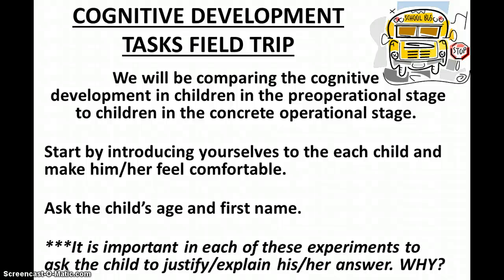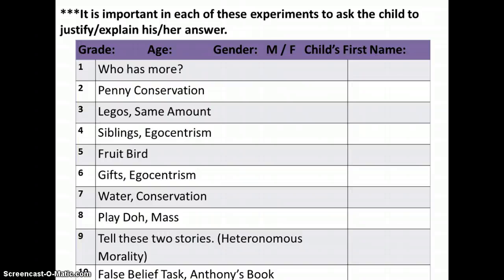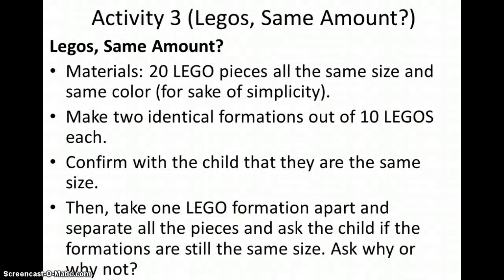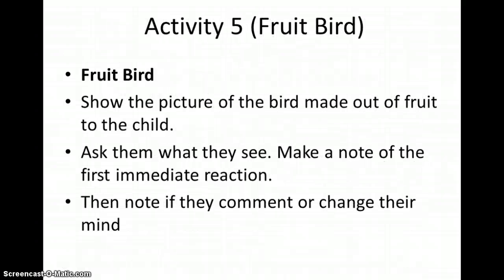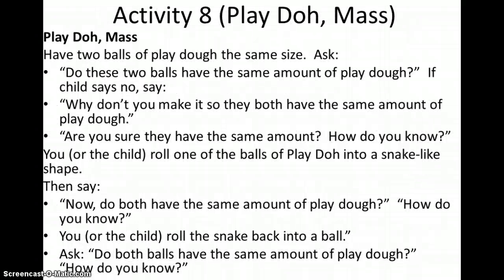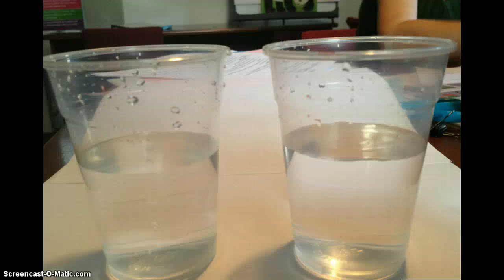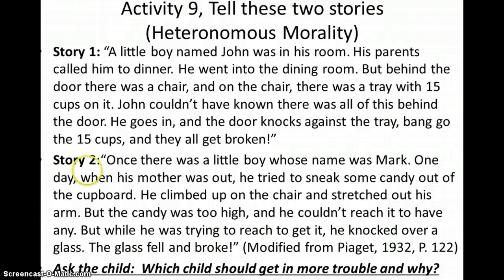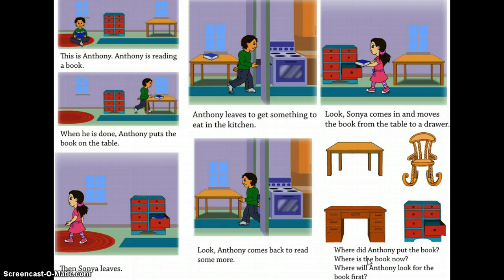Our Field Trip, Cognitive Development Tasks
This is an explanation of the activities we will do on our field trip.